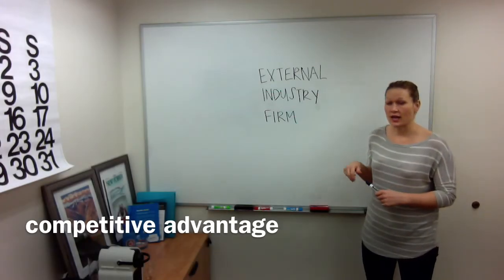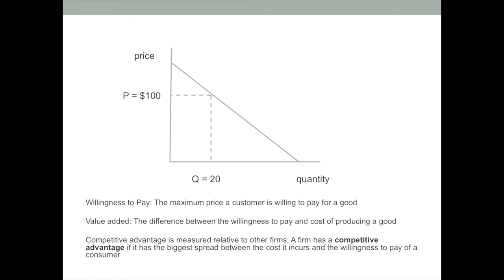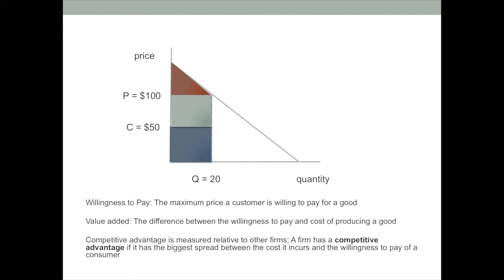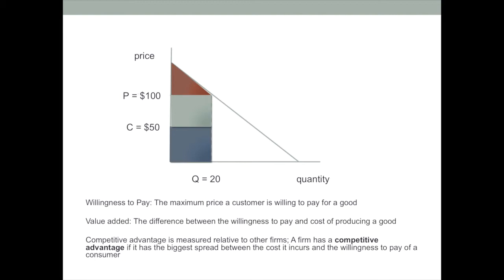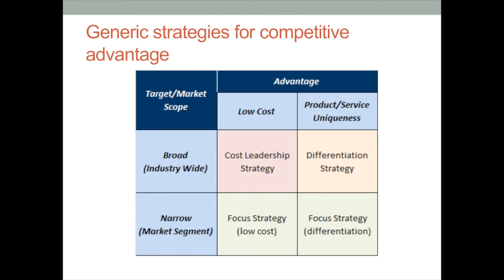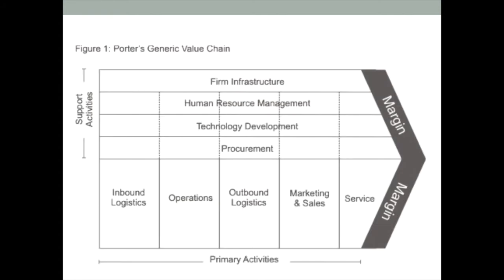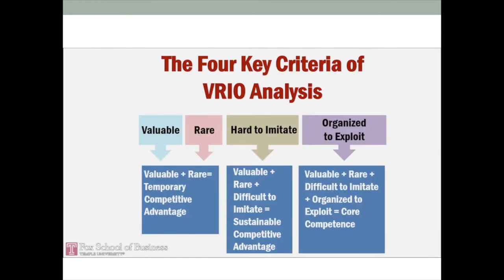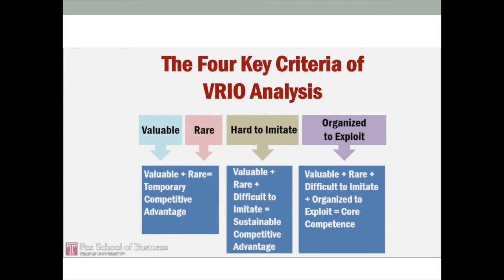competitive advantage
Competitive advantage, value chain, and VRIO